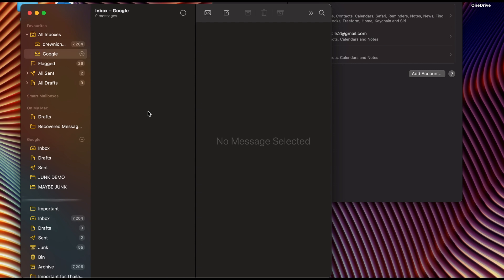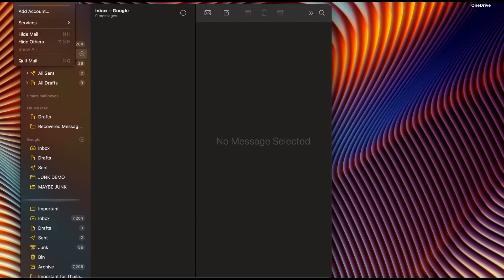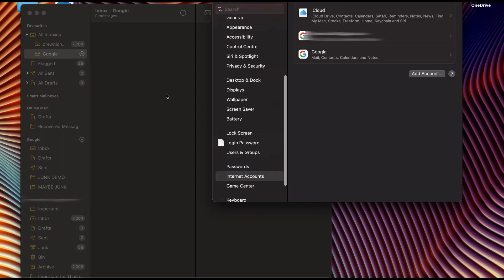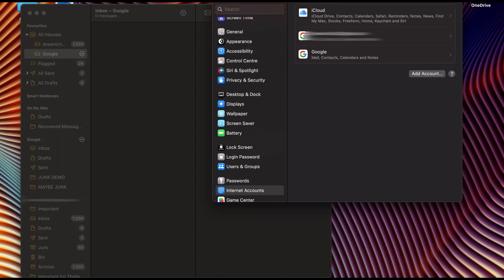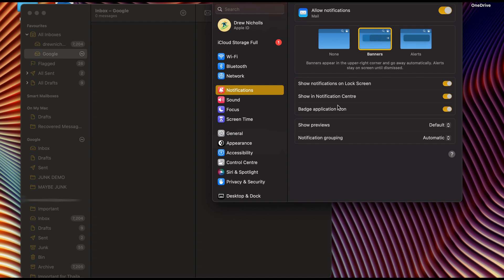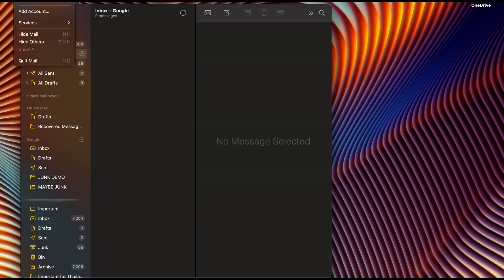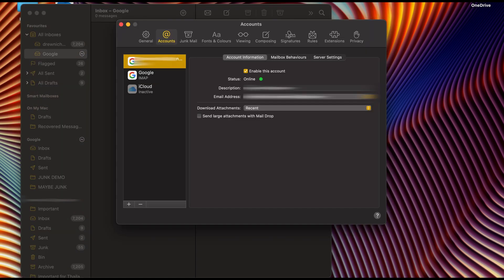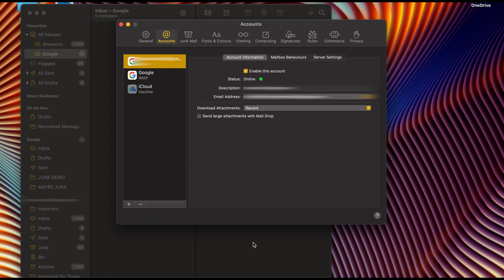How to Fix Apple Mail not Receiving Emails (2026)